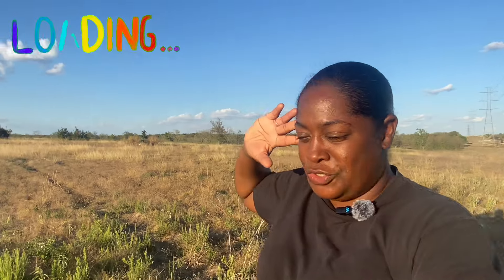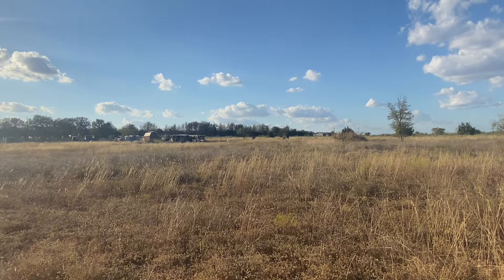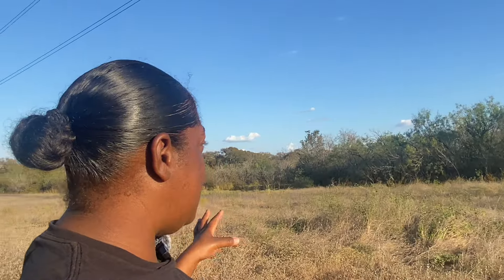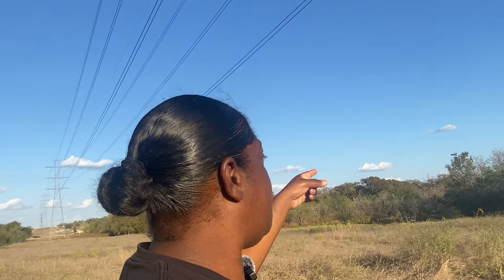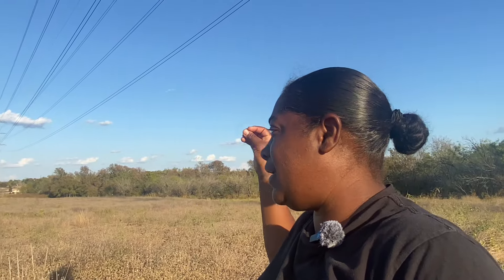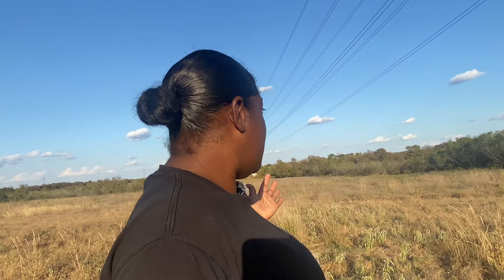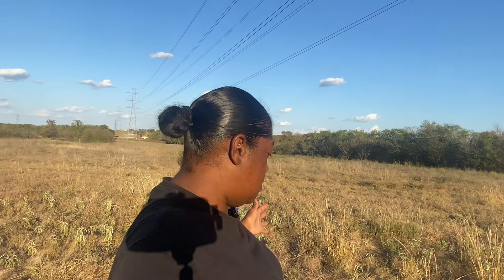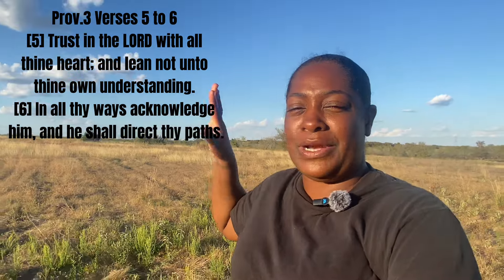The $1,000,000 Dorper Sheep Side Hustle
Converting our homestead into a FARM

Mailing address:
Our Hands Our Homestead
1320 Cabelas Dr

2pcs Lavalier Wireless Microphone for iPhone iPad